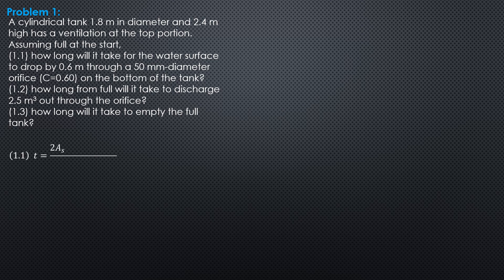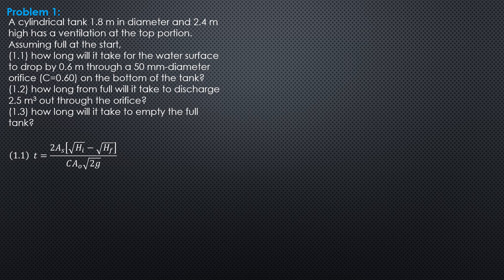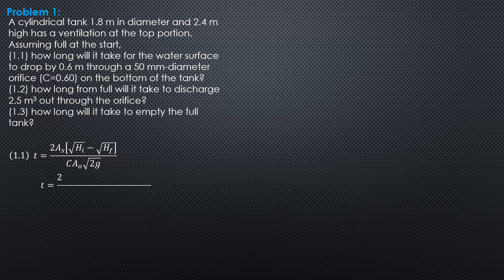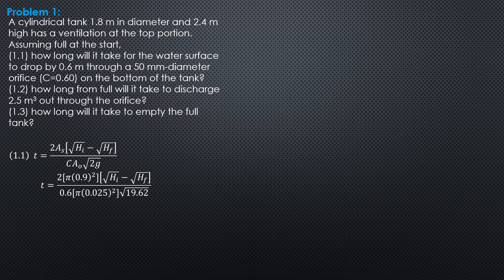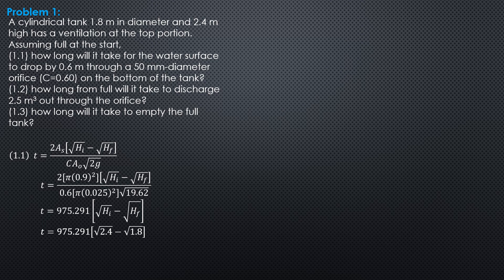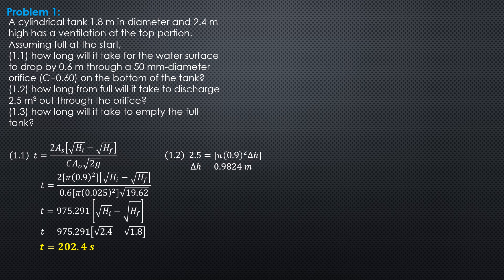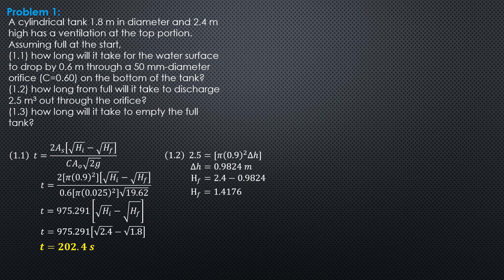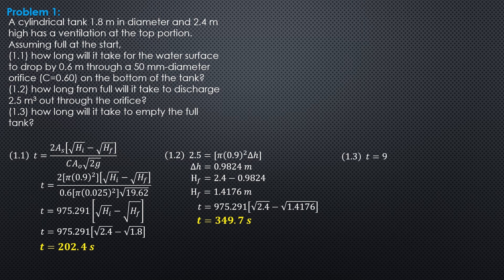UNSTEADY FLOW, Example 1